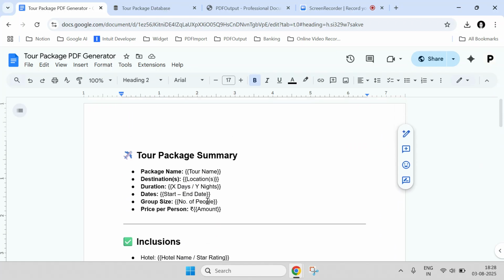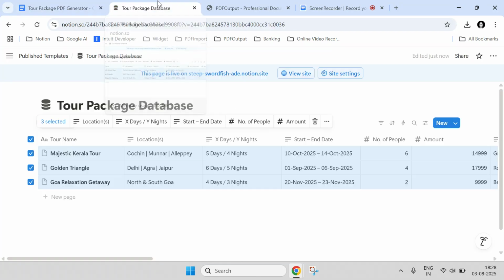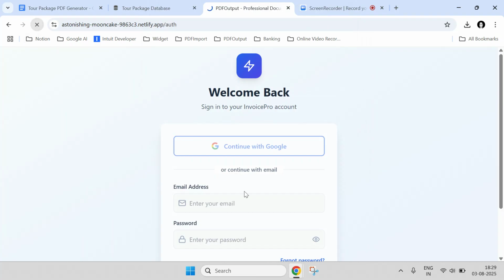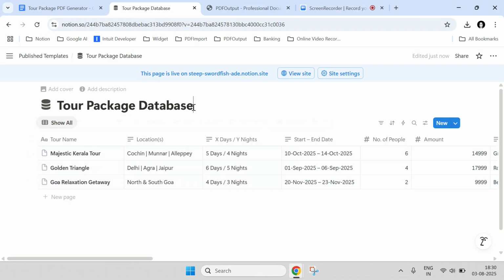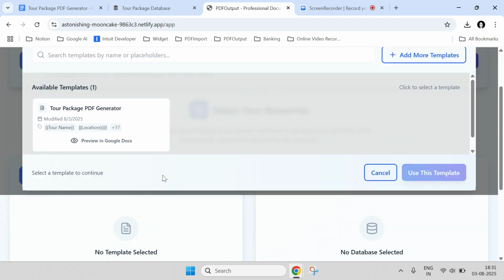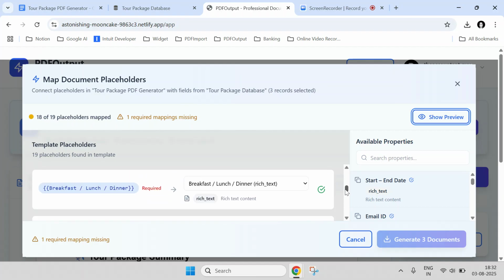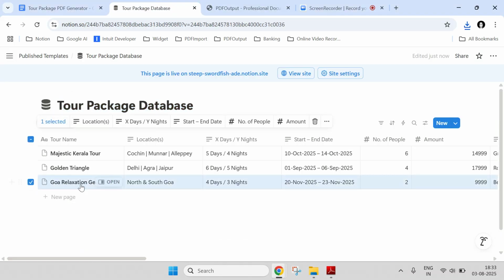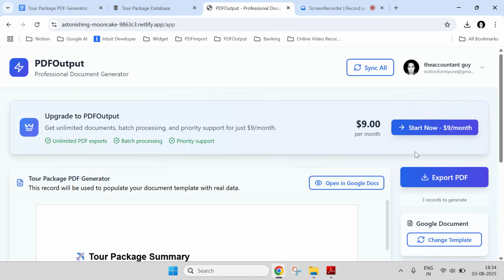Tour Package PDF Generator | How can we automate tour packages pdfs using Notion and Google Docs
In this tutorial, I’ll show you following:

1. Add Google Doc Template: Upload a Google Doc with placeholders like {{ClientName}} or {{InvoiceDate}}.

2. Connect Notion Database: Link your Notion database with matching headers like ClientName, InvoiceDate for seamless placeholder mapping.

3. Generate PDFs: Instantly create customized PDFs for each database row, ready to download or share.

📌 What You’ll Learn:

1. How to add a Google Doc.
2. How to connect a Notion Database.
3. How to automate document generation instantly in one-click!